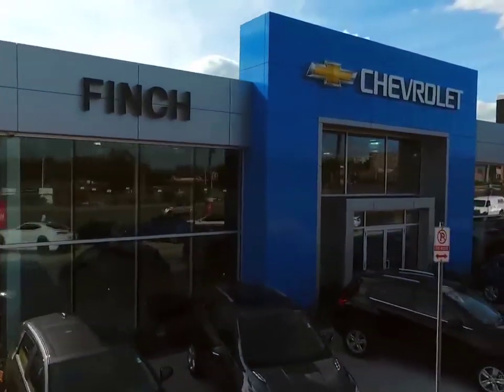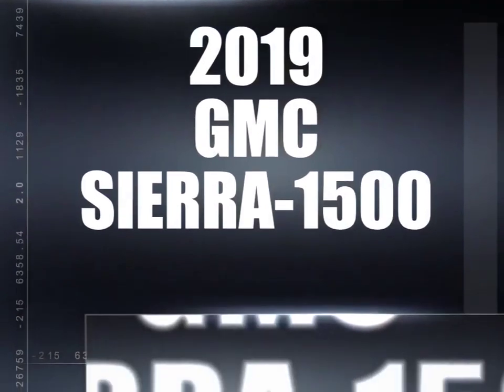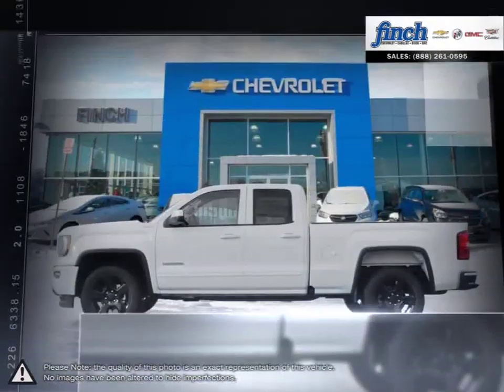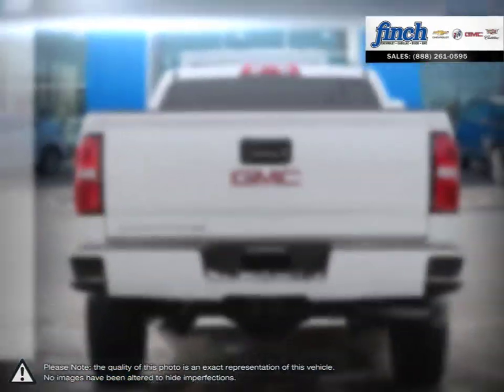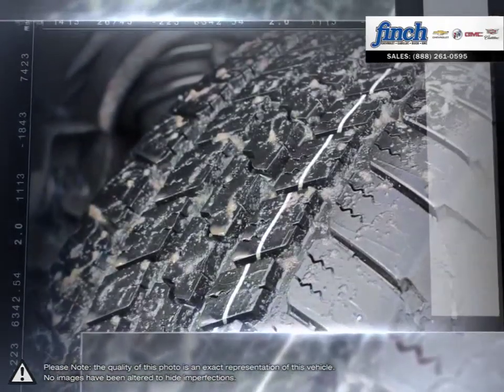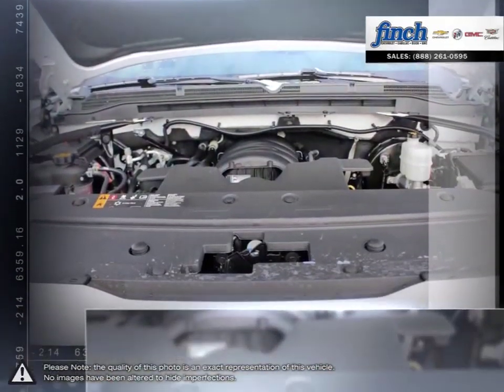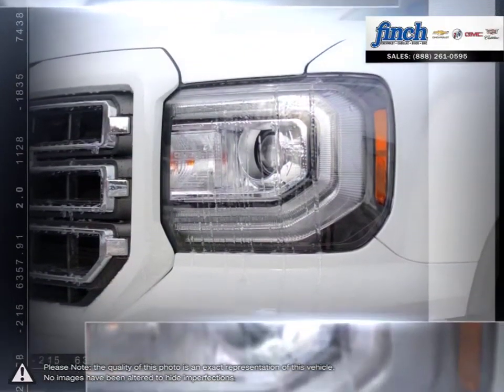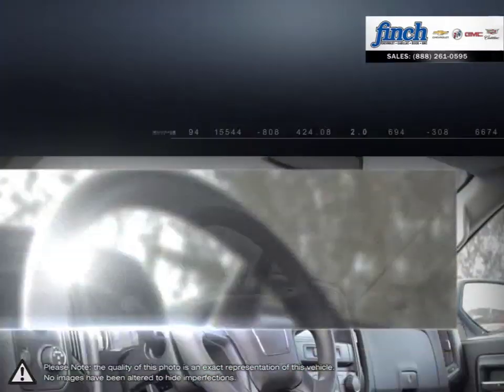2019 GMC Sierra-1500 | Finch Chevrolet | 2GTV2LEC4K1156988